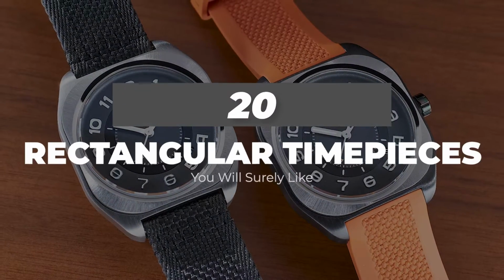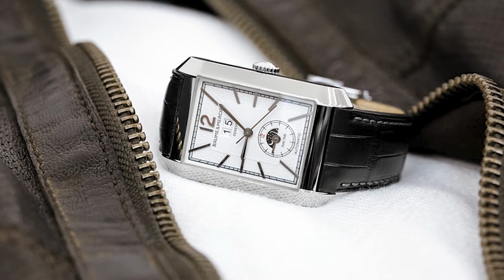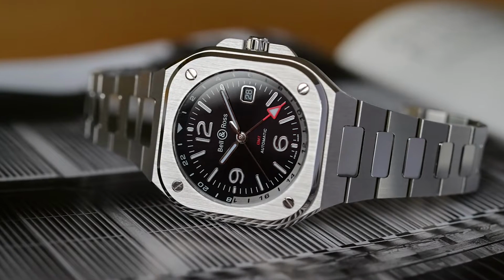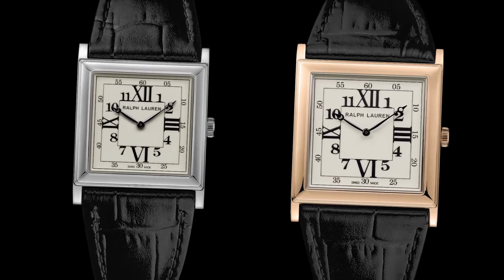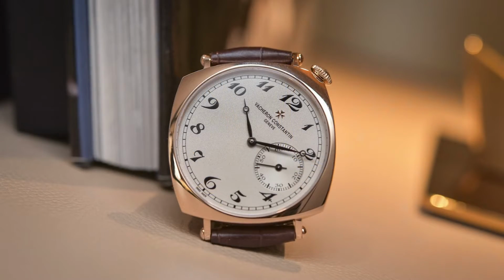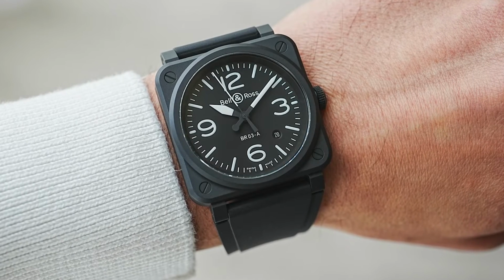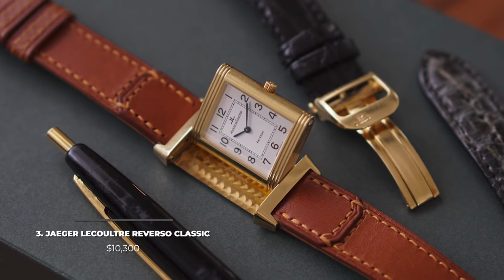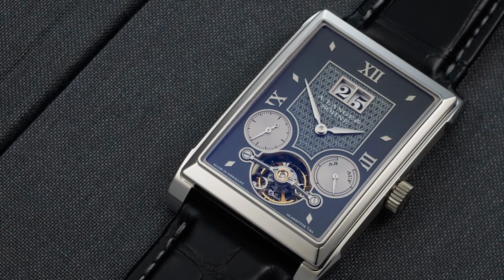Best Square Watches: 20 Rectangular Timepieces You Will Surely Like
Step into the unique world of square watches with us! In this video, we dive into not just the iconic pieces that everyone talks about but also uncover some lesser-known treasures.

Sure, those classic square and rectangular watches have their fame for a reason, but trust us, there's so much more to see.

The list:

20. Hermès Cape Cod – $3,375
19. Baume & Mercier Hampton – $2,700
18. Longines DolceVita Automatic – $1,775
17. Hermès H08 – $5,350
16. Bell & Ross BR 05 GMT – $5,500
15. Tiffany 1837 Makers – $3,500
14. Code41 Mecascape – 13,800 CHF
13. Ralph Lauren RL867 – $8,250
12. Hublot Square Bang Unico – $23,100
11. A. Lange & Söhne Cabaret Tourbillon Handwerkskunst – $337,000
10. Vacheron Constantin American 1921 – $31,500
9. Hermès Carre H Watch – $7,025
8. Rado True Square – $2,230
7. Glashütte Original Seventies Chronograph Panorama Date – $13,069
6. Bell & Ross BR 03 – $3,800
5. Nomos Tetra Neomatik – $3,860
4. Oris Rectangular – $2,050
3. Jaeger LeCoultre Reverso Classic – $10,300
2. TAG Heuer Monaco – $7,800
1. Cartier Santos de Cartier – $8,500

celebrates luxury, covering the newest in what matters most to its discerned and sophisticated audience. From luxury cars, incredible homes, superyachts and bespoke watches, to gorgeous hotels and resorts from all over the world, and the latest trends in high fashion.